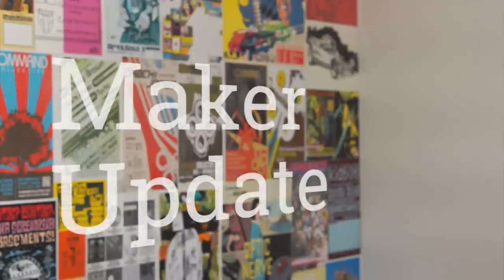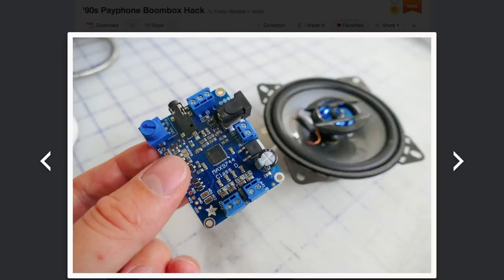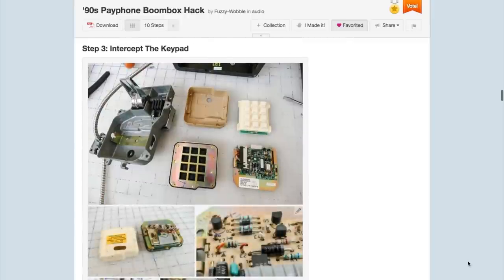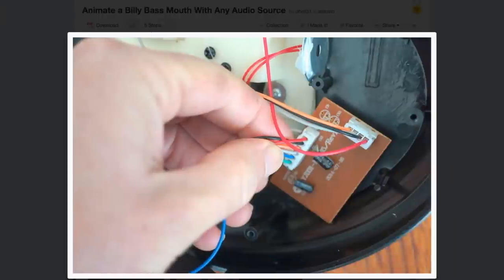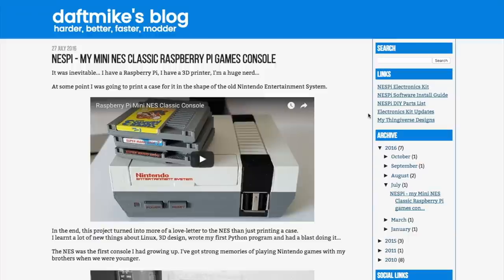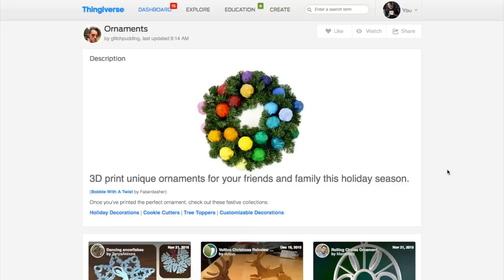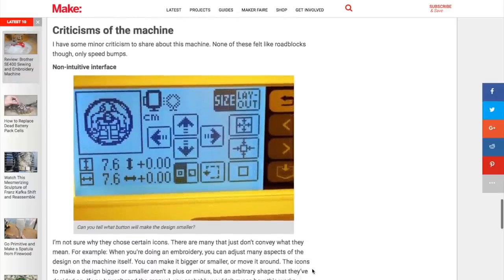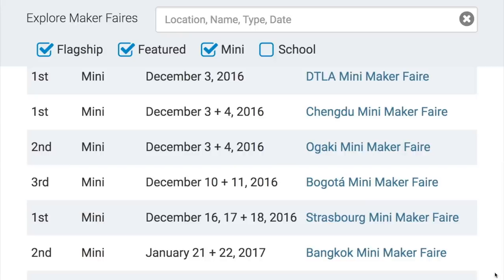Time to Print the Ornaments [Maker Update #12]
This week on Maker Update: a payphone that calls the 90’s, a moon for your nightstand, a way to finally get your fish talking, a mini NES with NFC, 3D printed ornaments, a sewing machine for makers, a ridiculous amount of maker contests, and the first Maker Faire in L.A.

-=-=Show Notes=-=-

Projects
Lunar Phase Clock

Tools/Tips
3D Printed Ornaments

1/2
Brave the Elements
1/2
Tables & Desks
1/2
CNC
1/9
First Time Authors
1/16
3D Printing
1/23
Homemade Gifts
1/23
Indoor Gardening
1/23
Arduino
1/23

December 3, 2016 DTLA Mini Maker Faire Los Angeles, California USA
December 3 + 4, 2016 Chengdu Mini Maker Faire Chengdu, Sichuan China
December 3 + 4, 2016 Ogaki Mini Maker Faire Ogaki City Japan